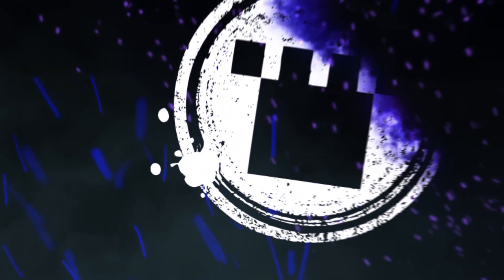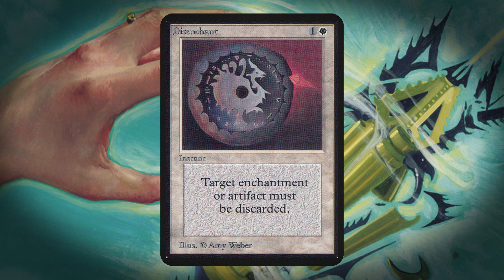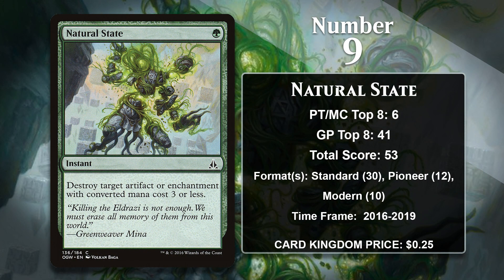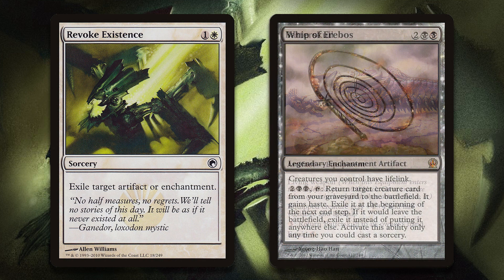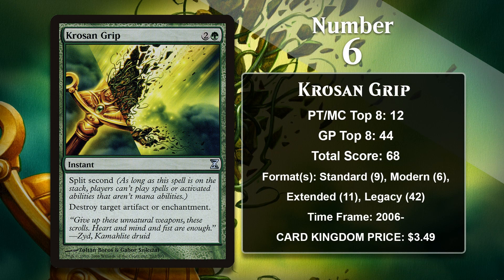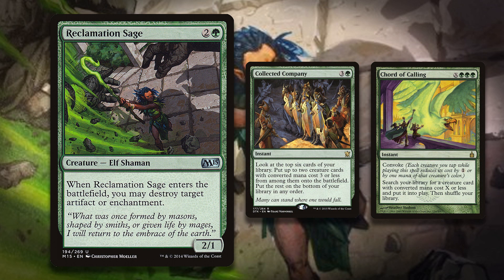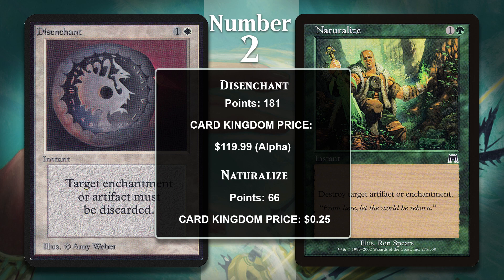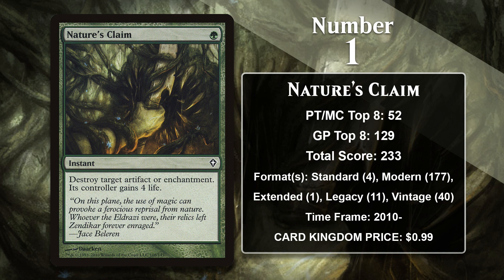MTG Top 10: Disenchant Effects | Magic: the Gathering | Episode 338